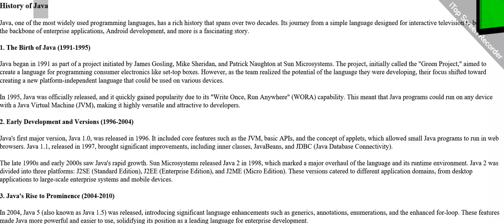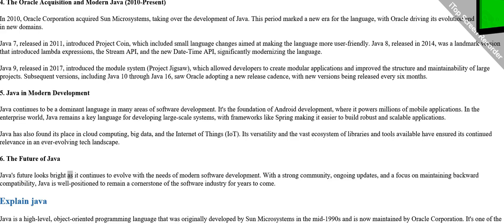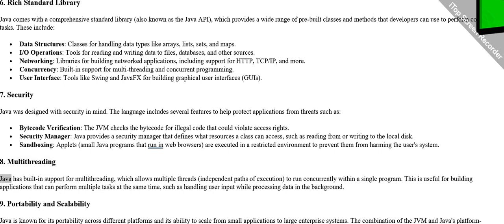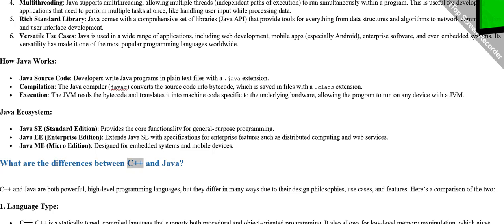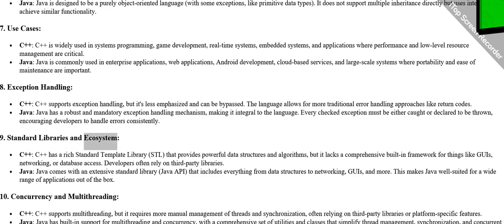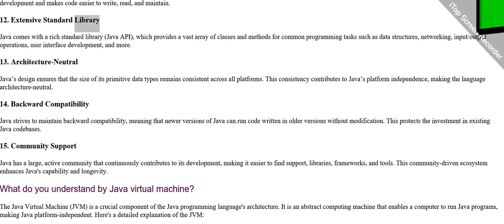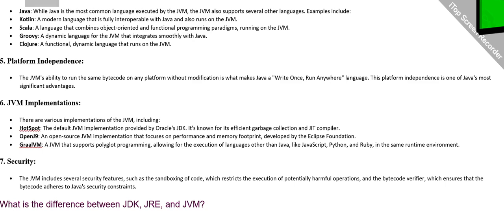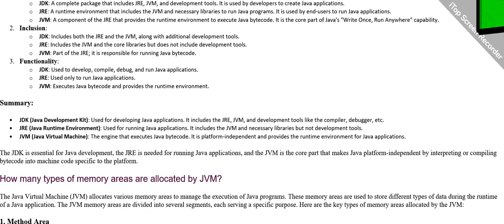History of Java